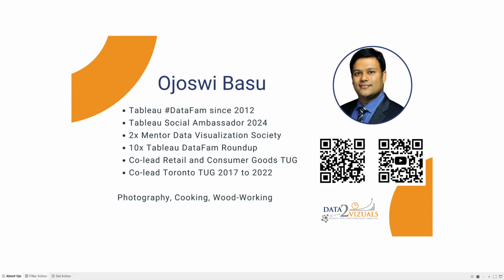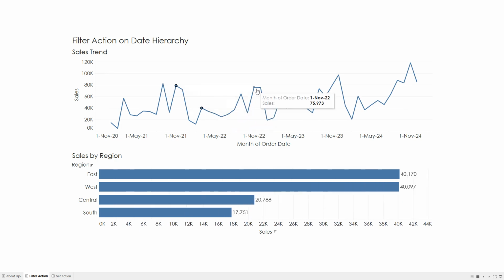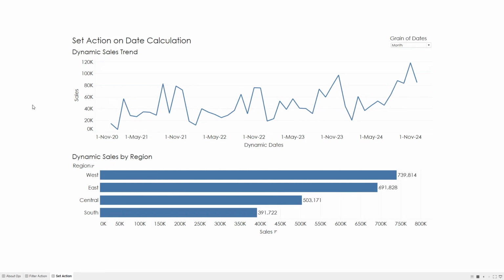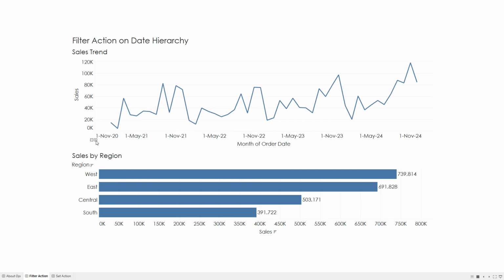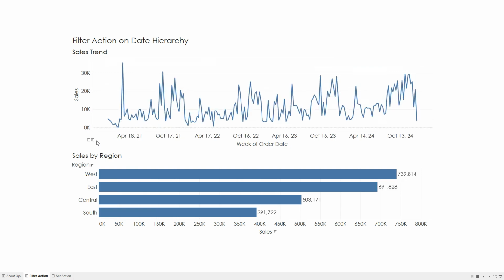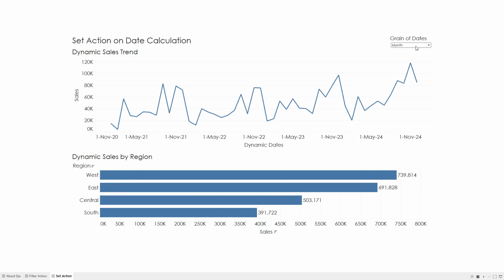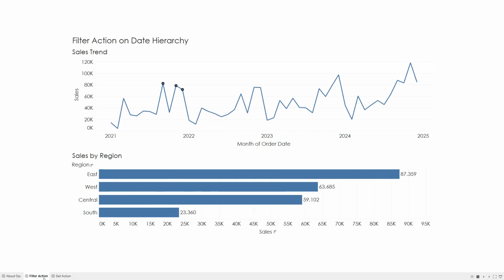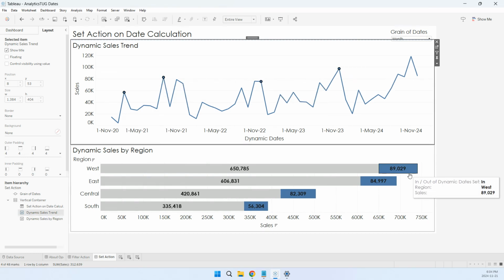Tableau: Set Actions & Dynamic Dates: Use Case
An in-depth understanding of the user ask
The design considerations based on the report's audience
Side-by-side consideration of the benefits, pros and cons
- Set Actions compared with Filter Actions
- Parameter based Date granularity compared with Date Hierarchy